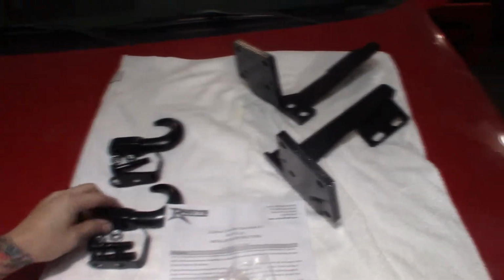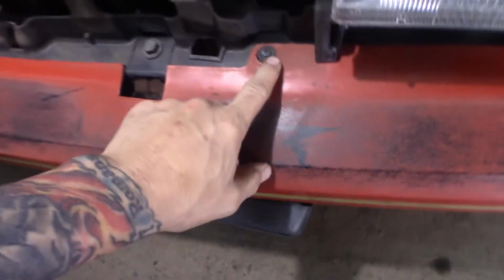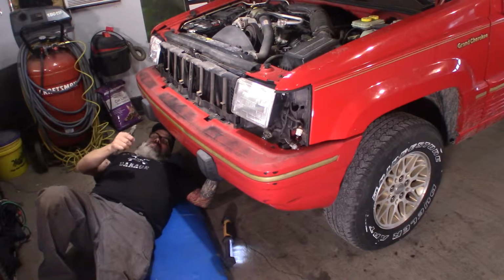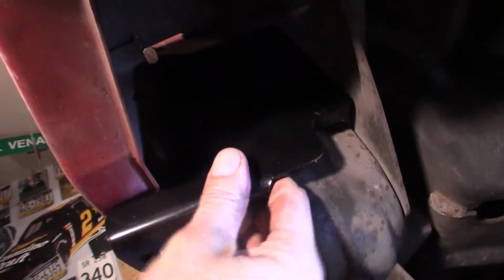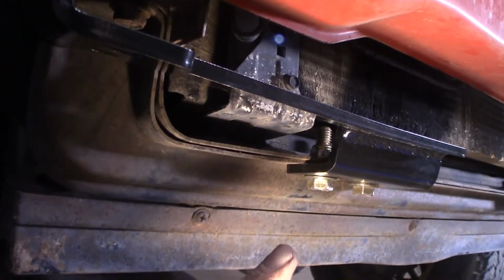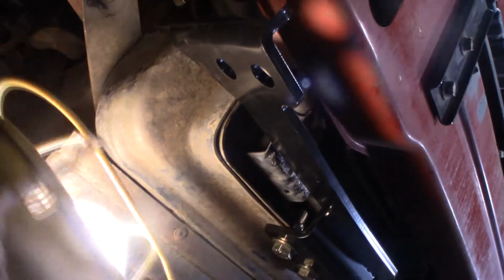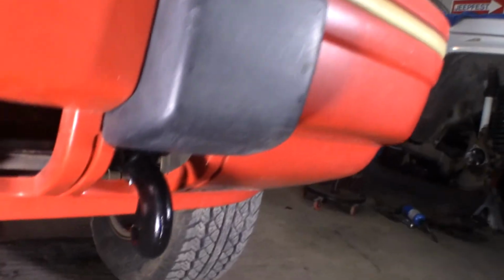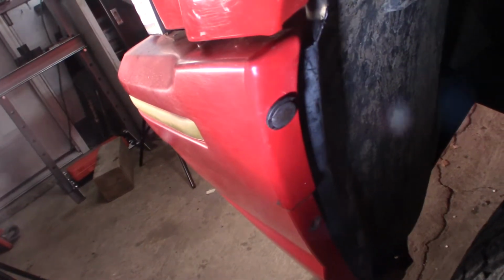Rusty's ZJ Tow Hook Install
A very simple install, more trouble with the camera than the hooks. Took longer to remove the bumper cover, than to install.